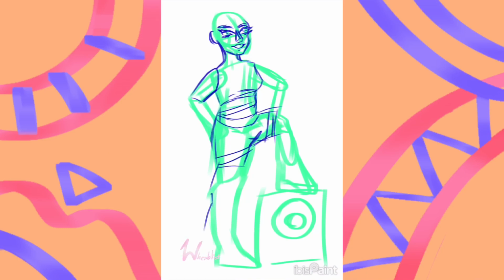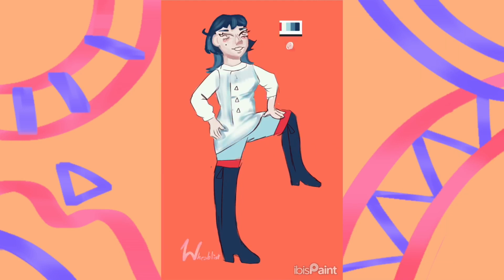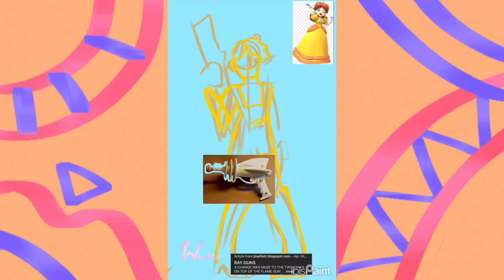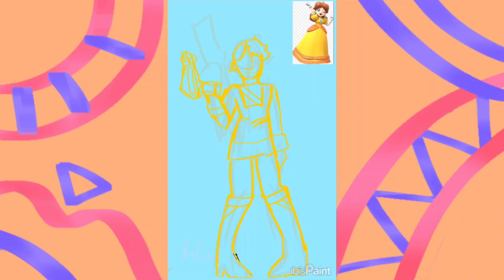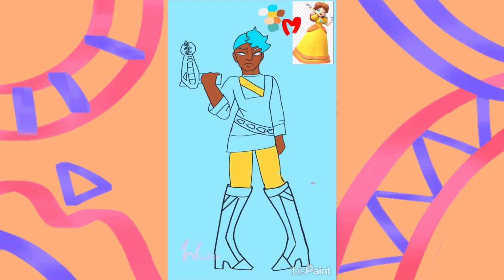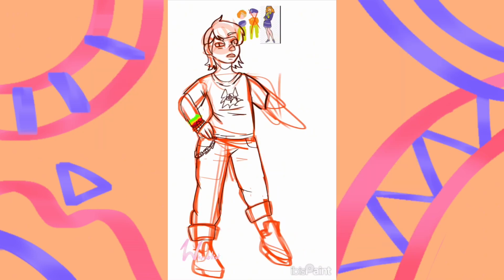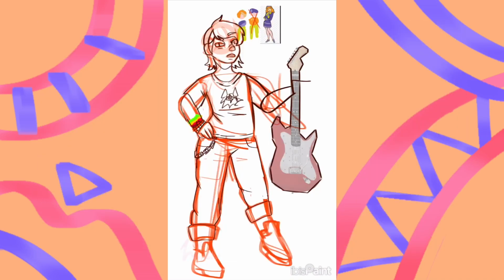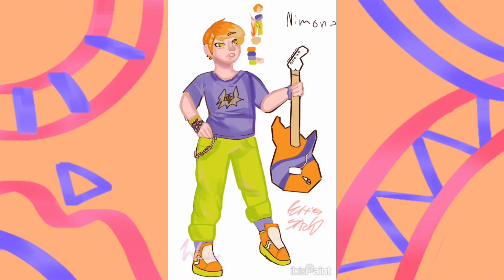Can I take a iconic color pallet and make it something new?